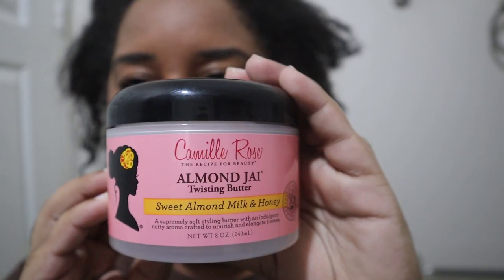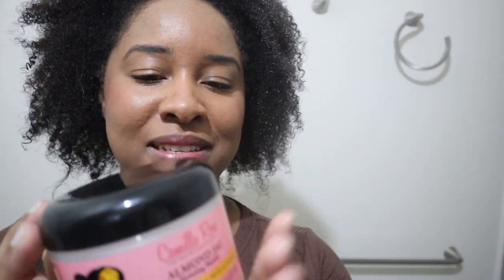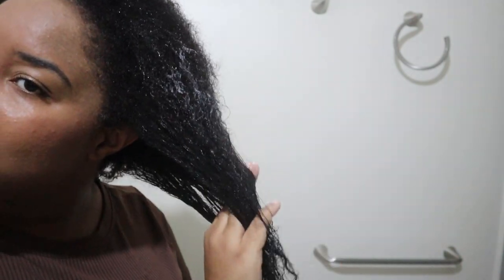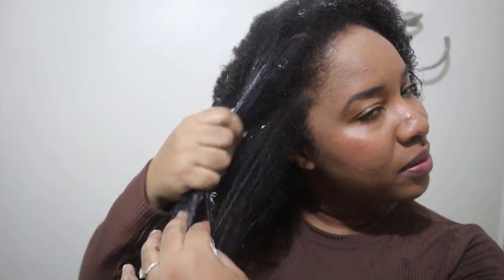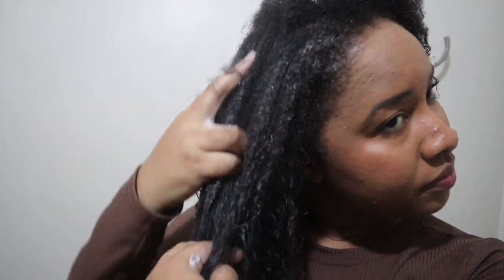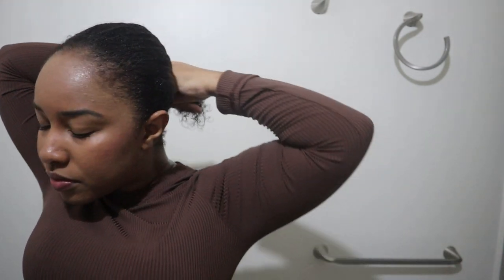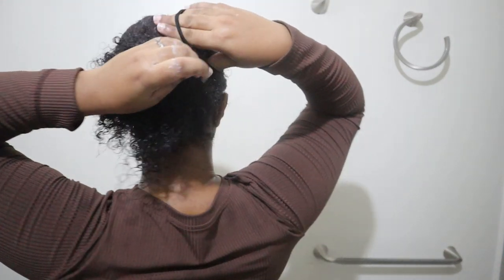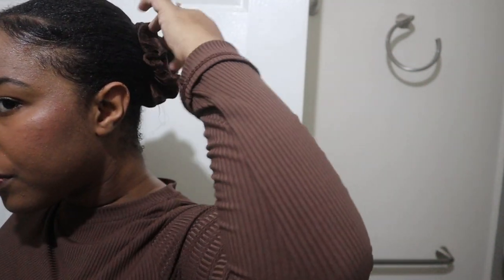The BEST Moisturizer for Natural Hair | Camille Rose Almond Jai Twisting Butter Review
Hey loves! I tried the Camille Rose Almond Jai Twisting butter and I was not disappointed. This product is worth every cent.

🛍 Products used 🛍
Camille Rose Almond Jai Twisting Butter

Timestamp

Intro- 0:00
First Impression- 0:21
One month later- 5:41